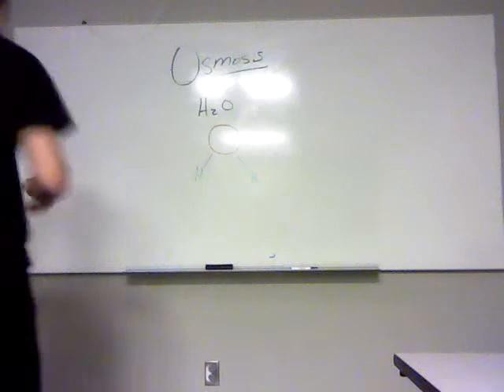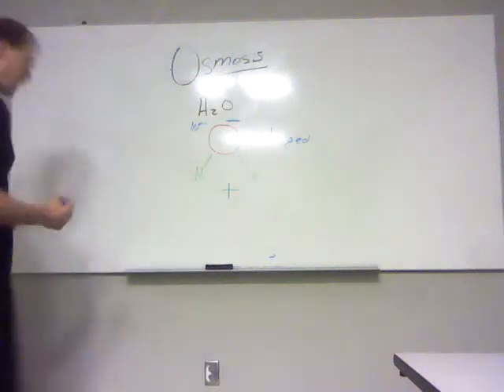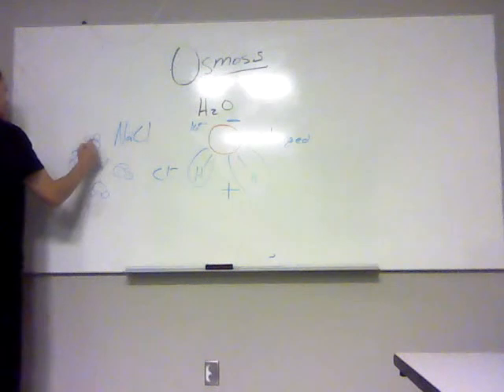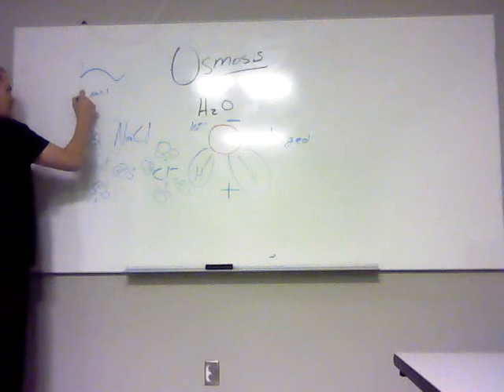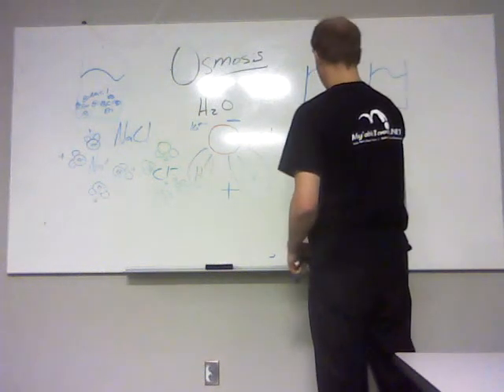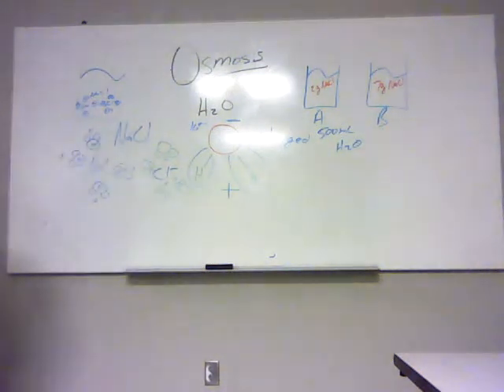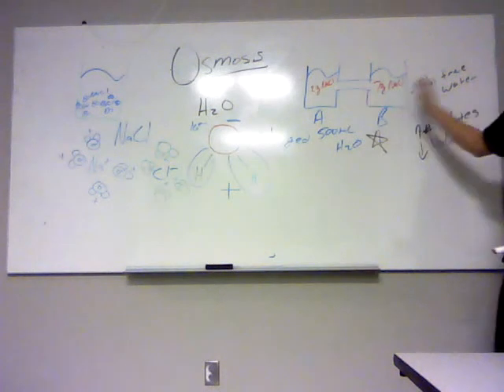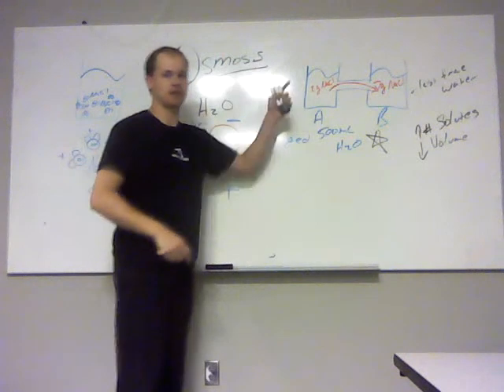Osmosis Part 1